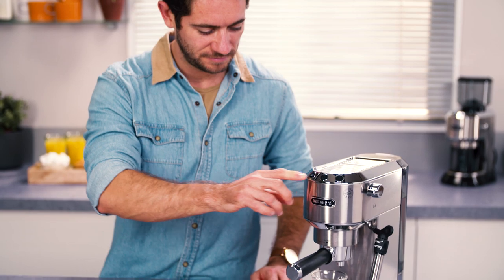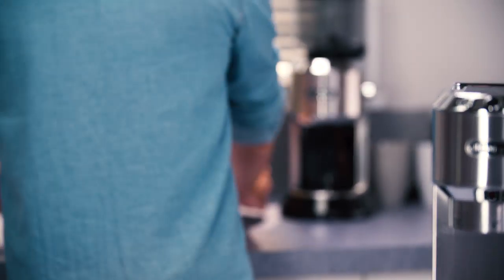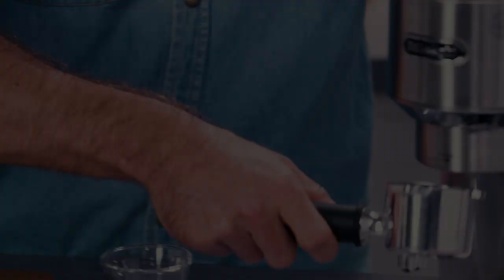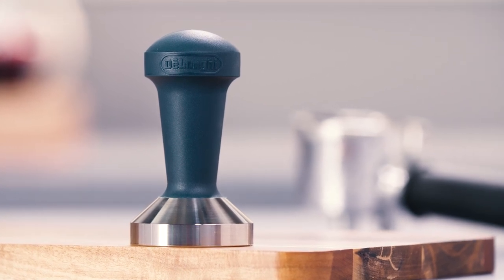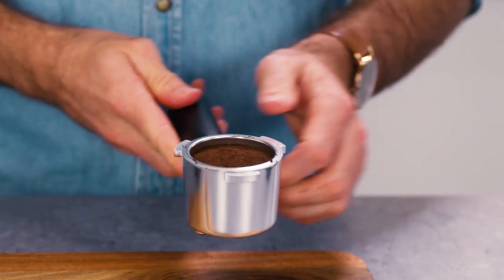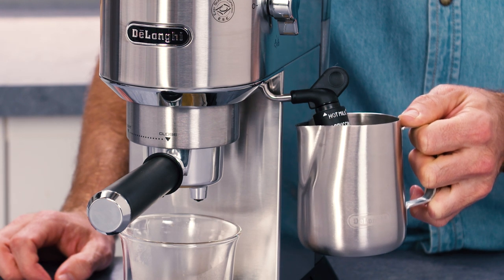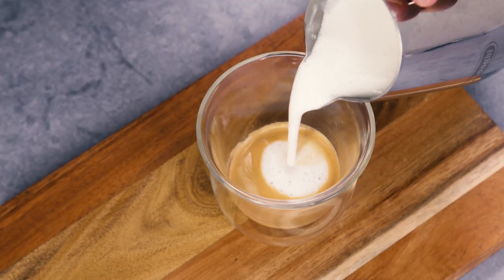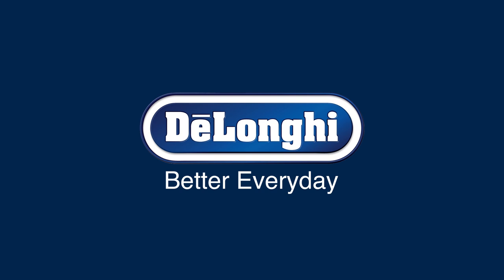How to get the best results from your De’Longhi pump espresso coffee machine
Watch this short video that provides hints and tips on getting the best results from your De’Longhi pump espresso coffee machine.